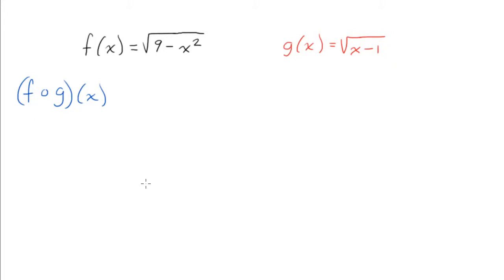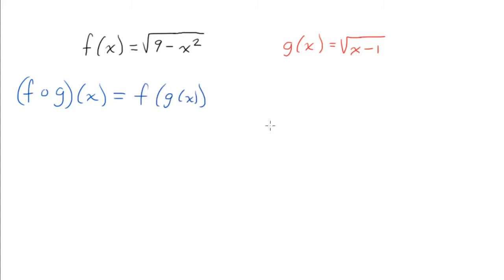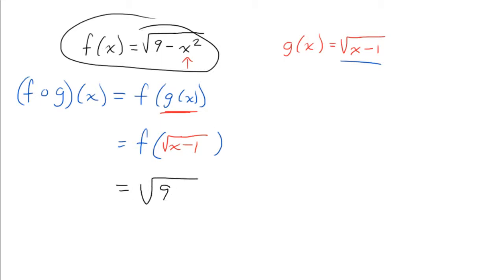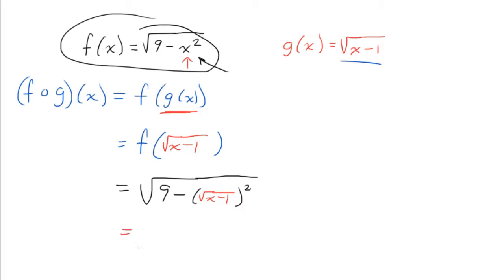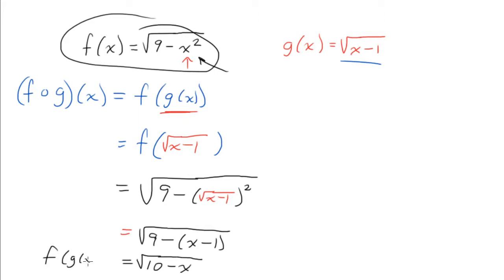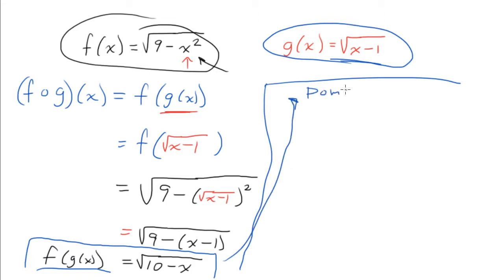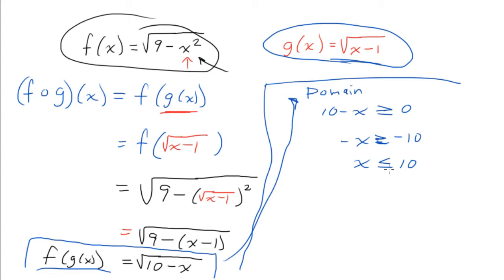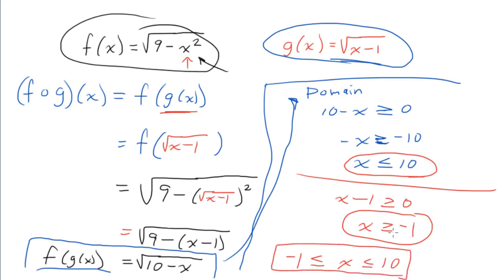Composition of Functions